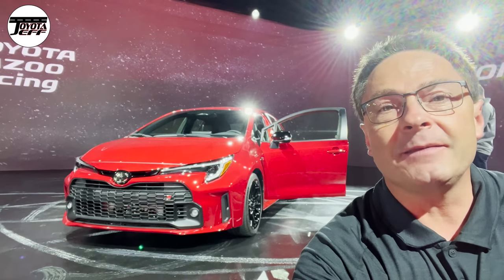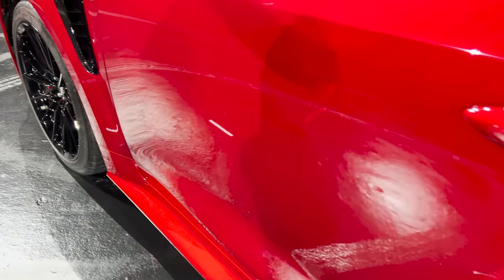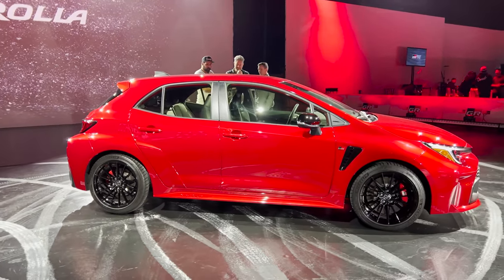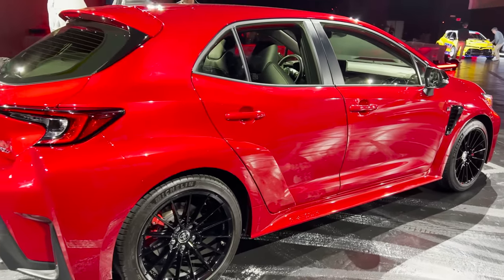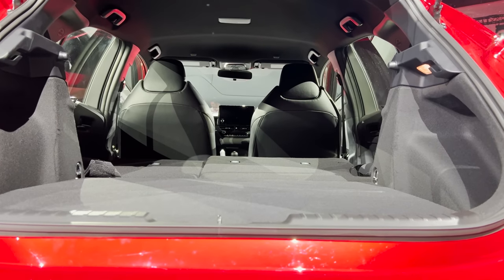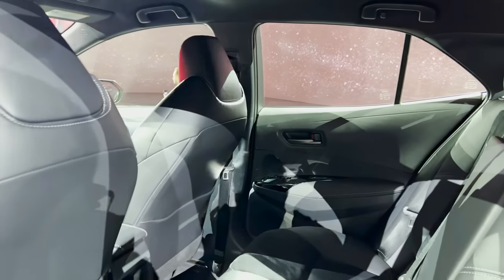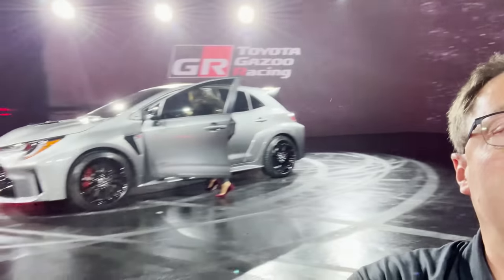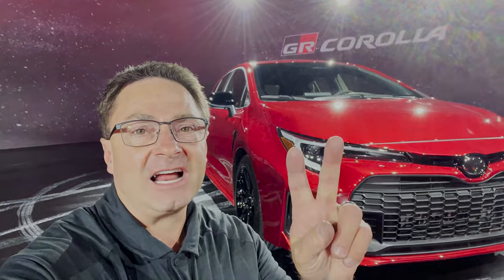THE ONE TO BUY! - 2023 GR Corolla Core trim level!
My first impressions and tour of 2023 Toyota GR Corolla Core. You will also see Circuit Edition in my video too. What do you think?

⬇️ Products to help you:
1. Toyota Keyless Entry Remotes & Smart Fobs
2. Radar Detectors that Work!
4. Car Covers for all Brands